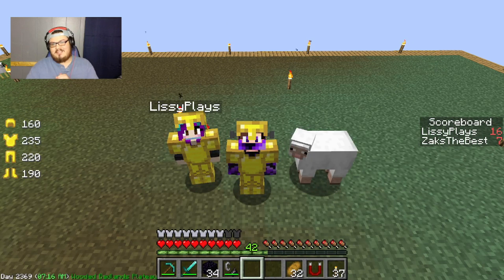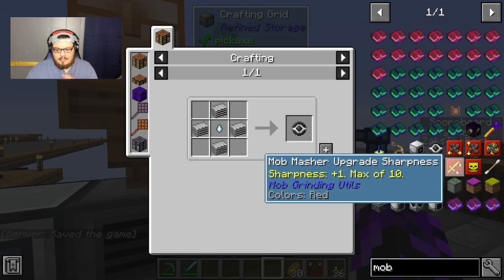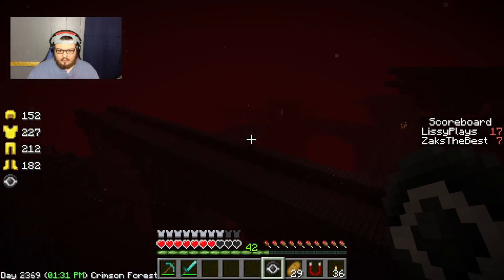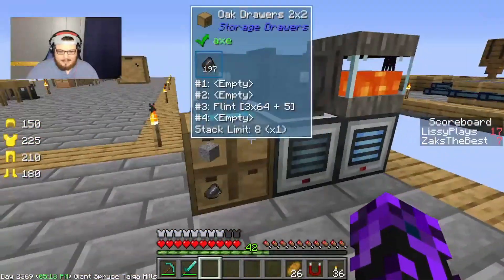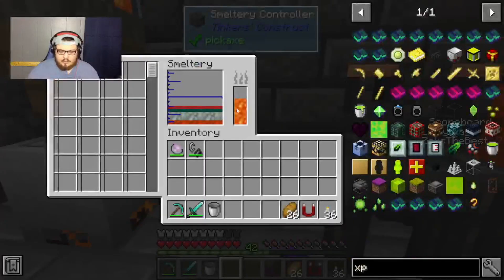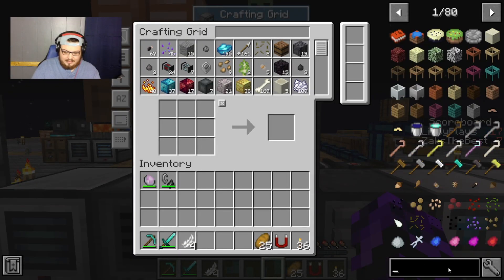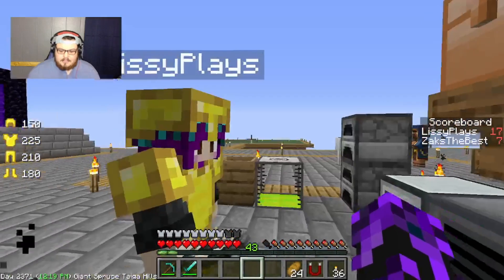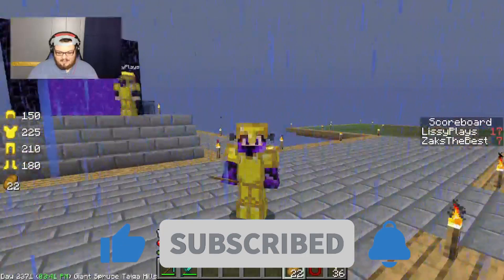Building a Mob Farm Minecraft Skyblock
Building The Best Mob Farm Minecraft Skyblock. Hope you enjoy watching as We build This mob farm.